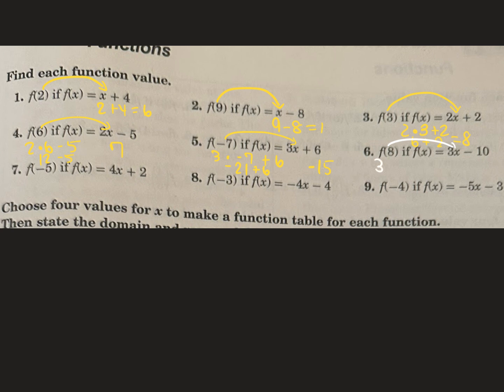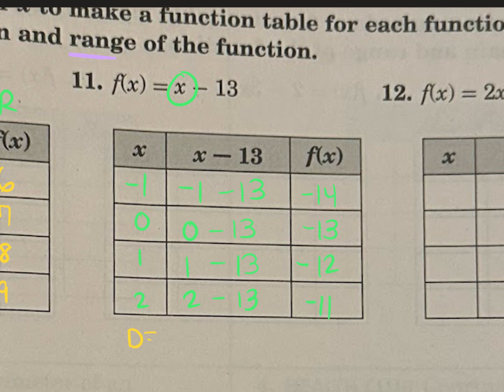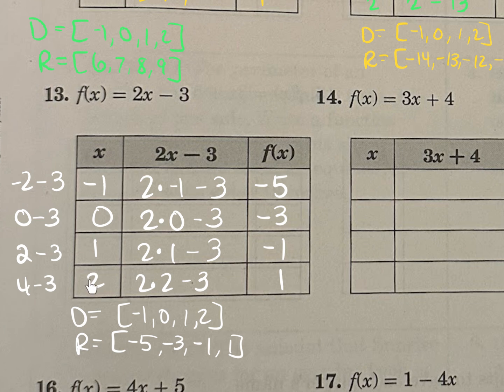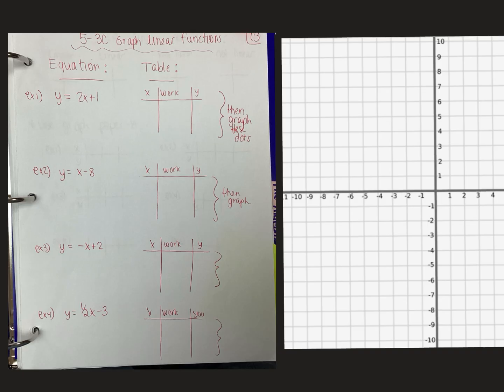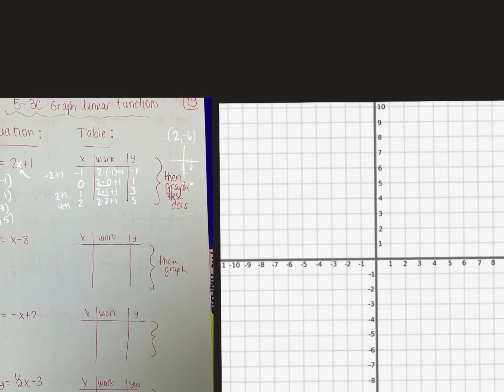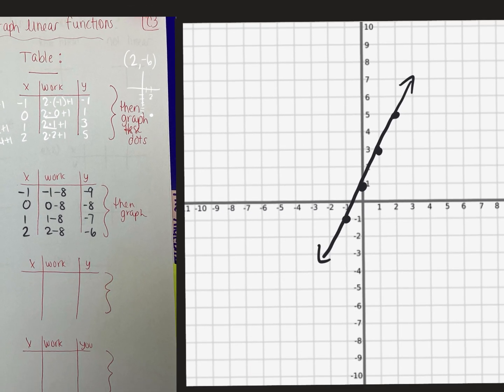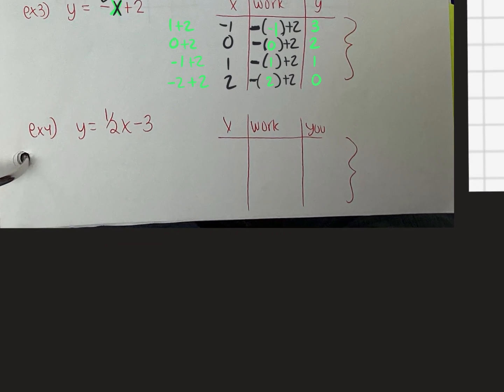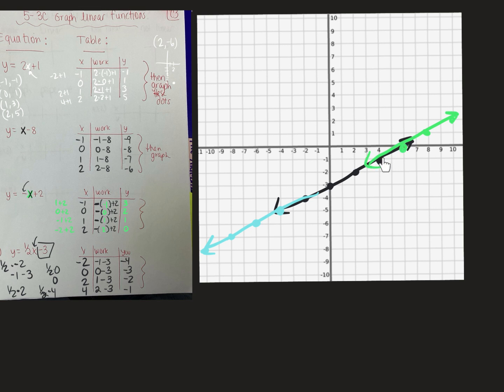5-3c course 3